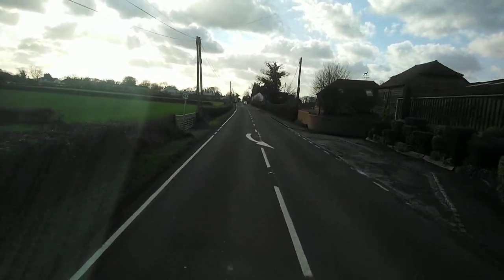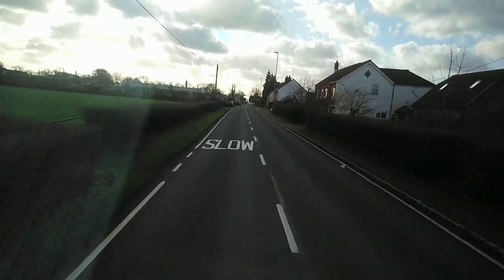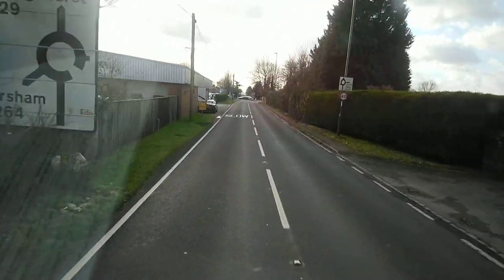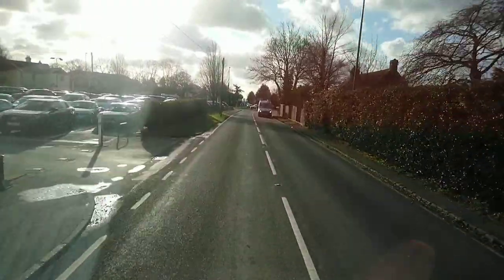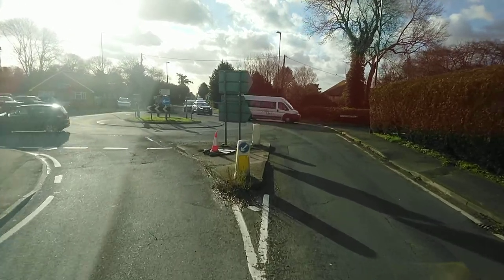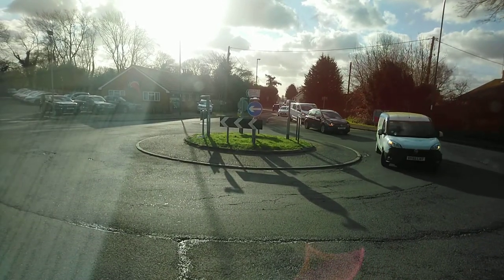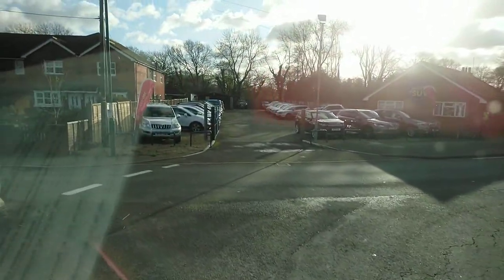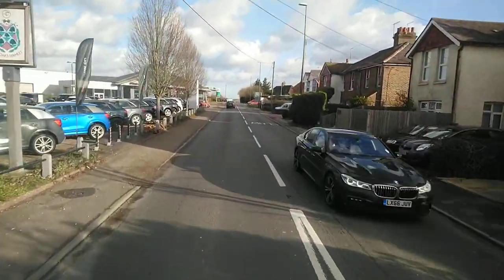Quick Tip #1 for HGV learners (Sharp turns)